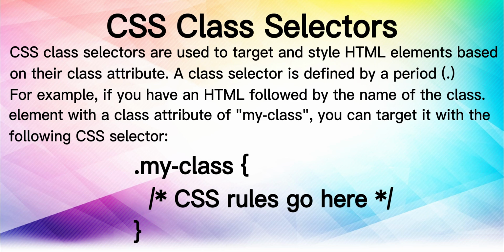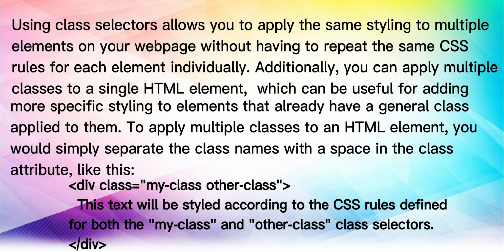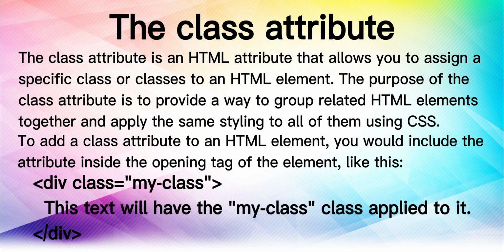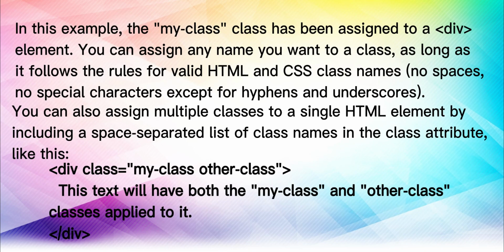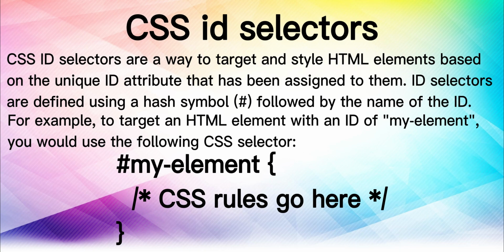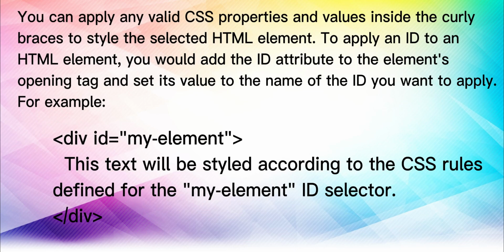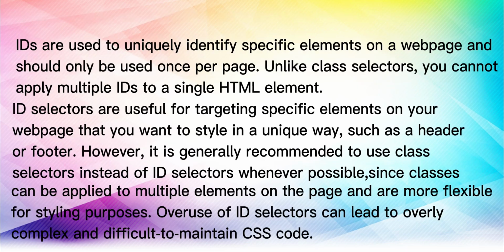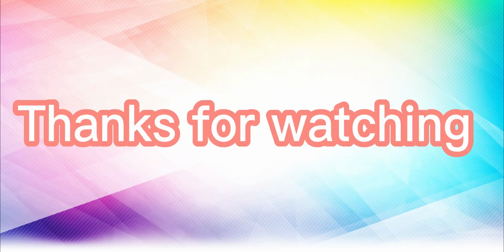Web Development: Lecture 14